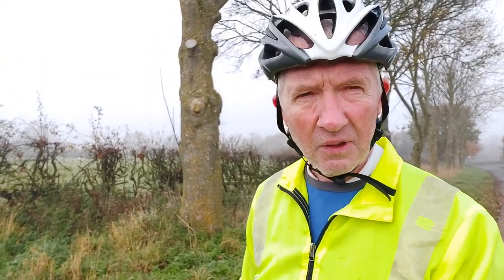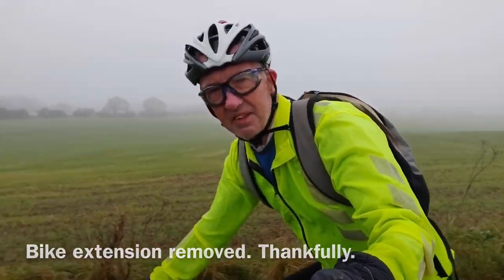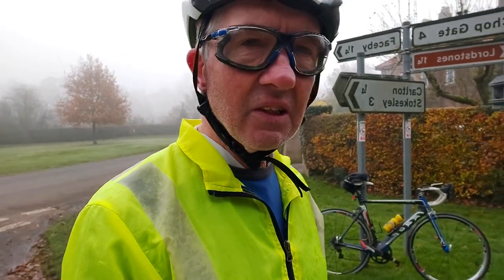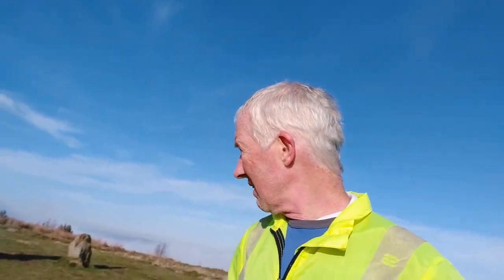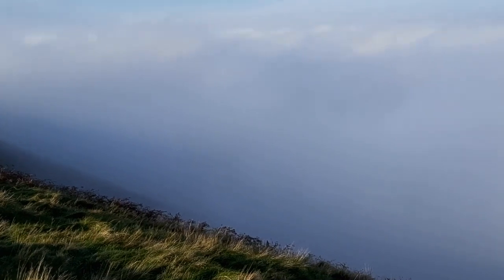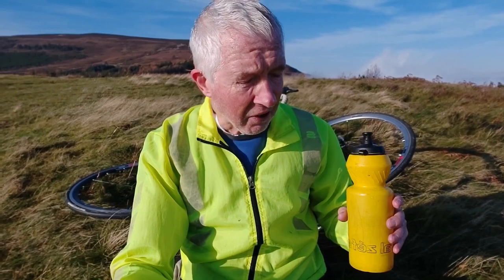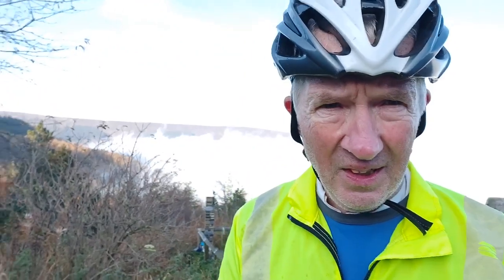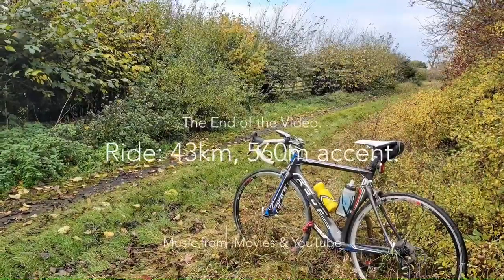Road Bike 1 - Up Carlton Bank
1st video on the road bike.